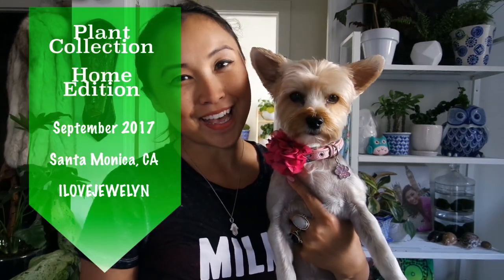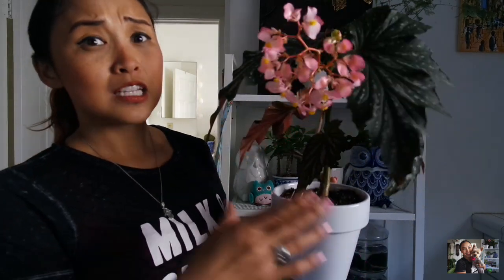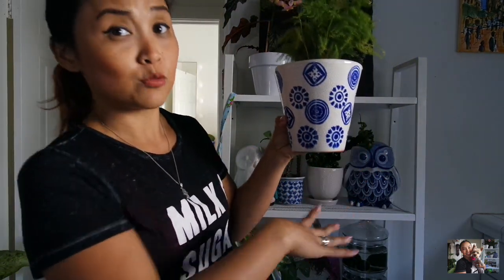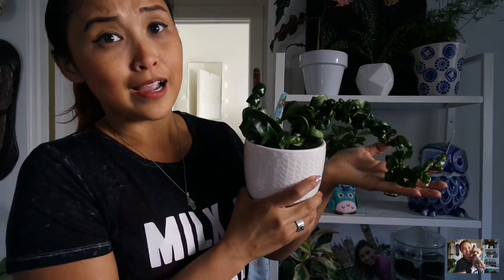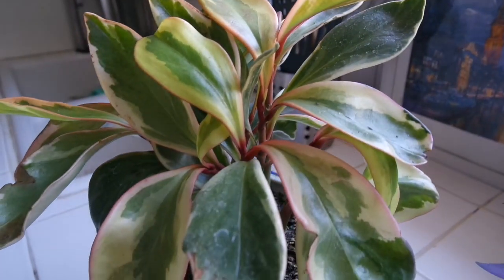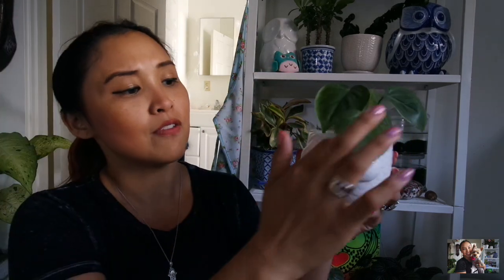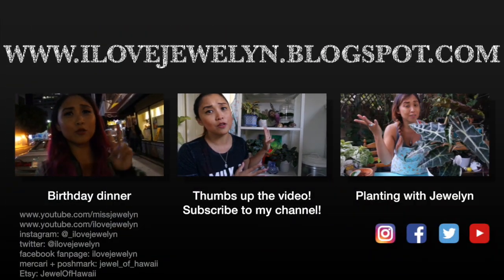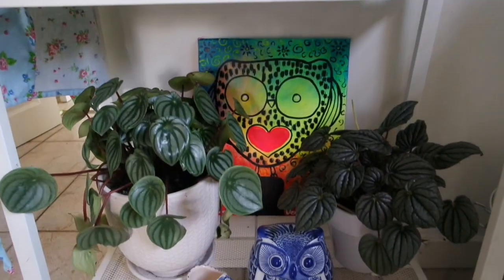PLANT TOUR: Home Edition Part 1 | Plant shelfie & plant update | ILOVEJEWELYN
Aloha everyone!

Here's part 1 of 2 of my Plant tour home edition. After editing my content I decided to spilt the tour in two videos to avoid having it over 30 minutes.

In Part 1 I share with you the plants living on my plant shelfie located in my kitchen area. I also share the back story on my plants, updated on plants I shared on my channel and story time behind the things living my shelfie with my plants. I don't have lot of shelf space my in studio home so I have things I collect mixed in with my plants on this shelfie. Ideally I would just like my plant shelfie to be only plants.

Lmk in the comments below if you enjoy me sharing the back stories on my plants, planters and things. I will slowly do this with all of my plants in my collection in sections.

In part 2 I share with you my plant tour of the rest of the plants living in my home and share with you what my living space looks like with plants styled in my home.

Aloha!
Jewelyn

my online closets:
Mercari: jewel_of_hawaii
Poshmark: jewel_of_hawaii